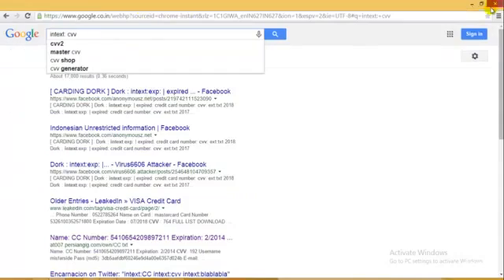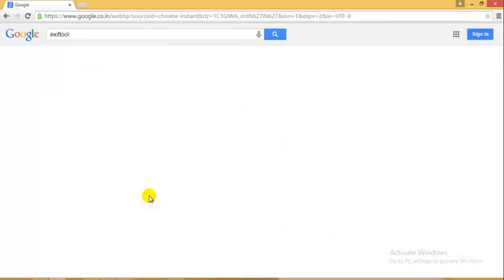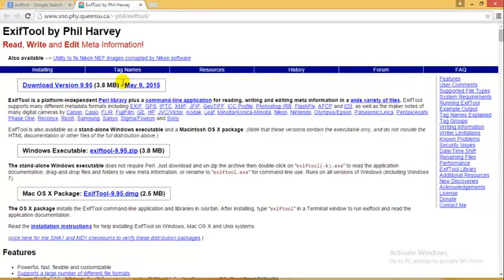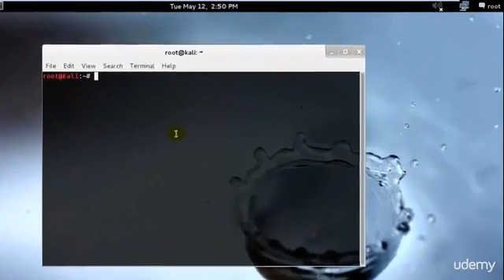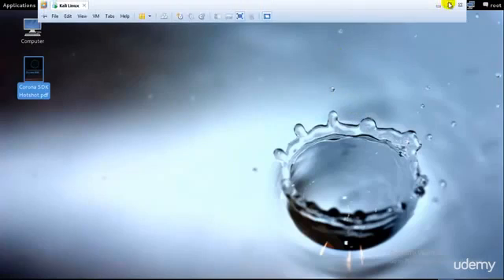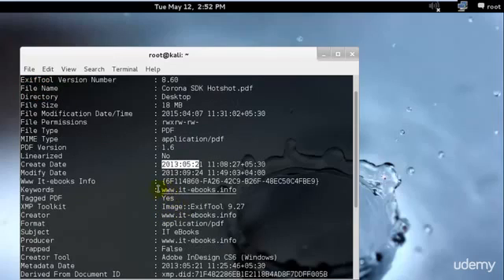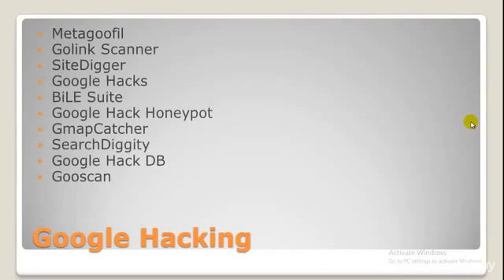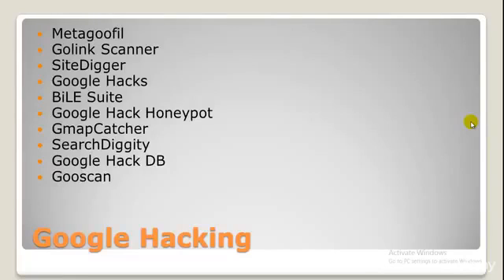Kali Linux Lecture13